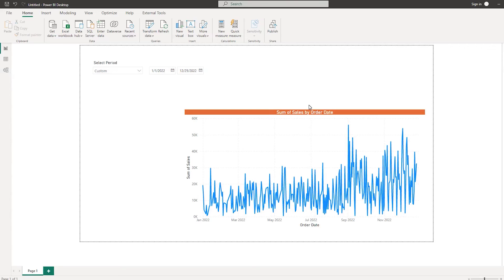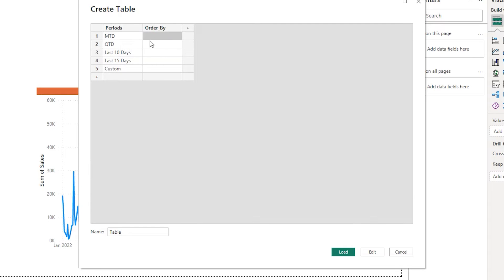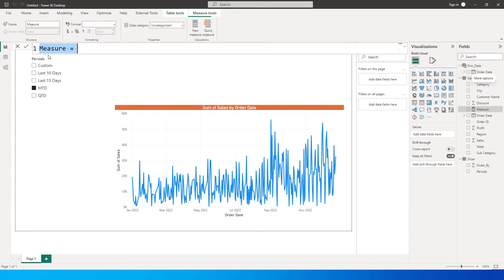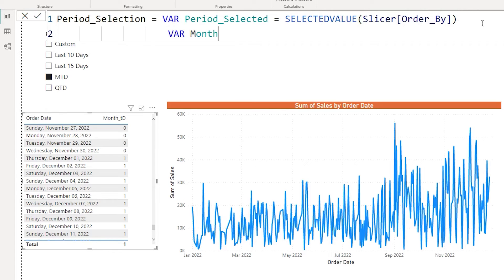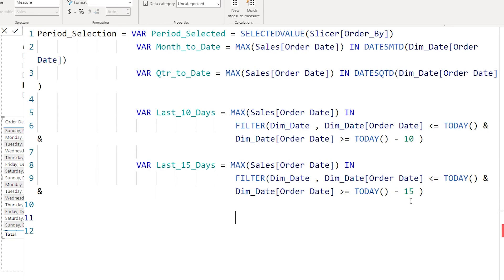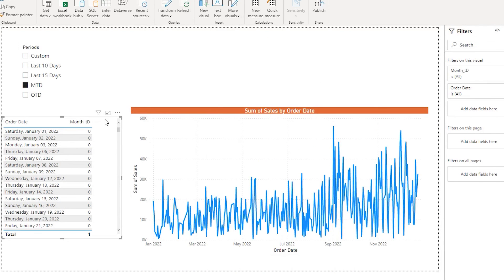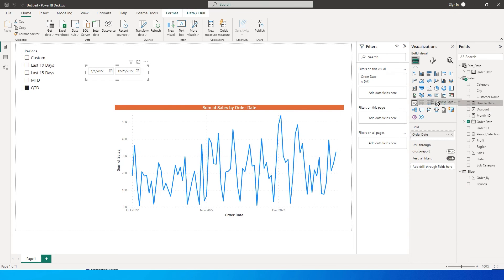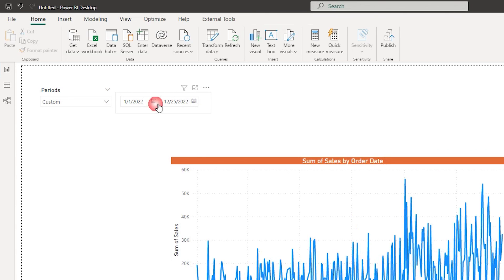Create slicer with Custom Time Periods in PowerBI | Time Intelligence | MiTutorials